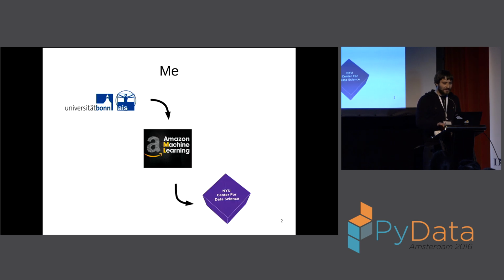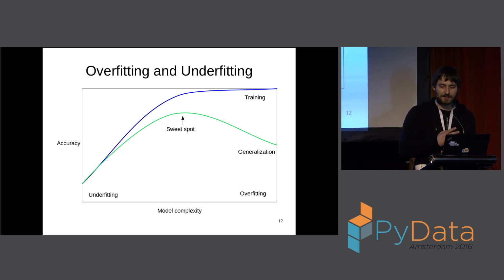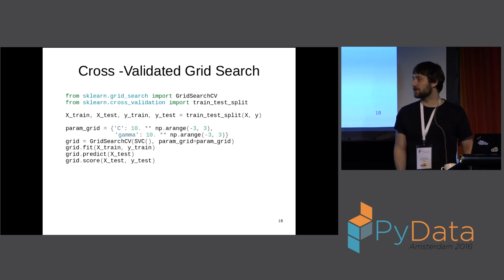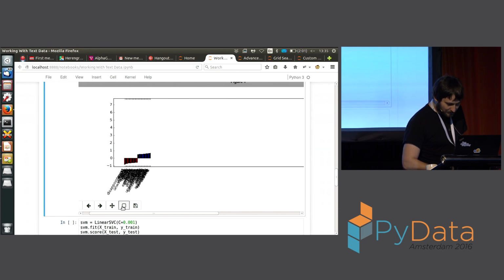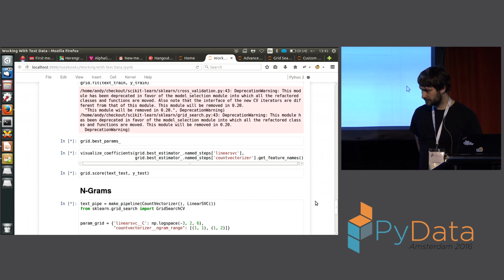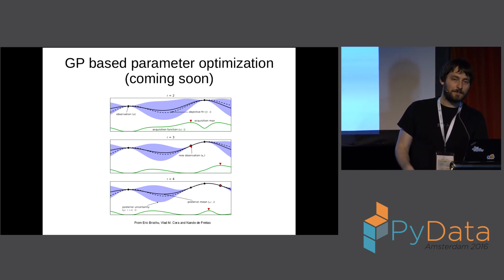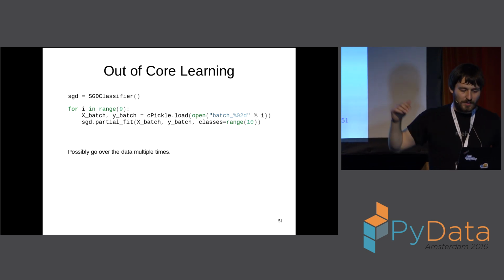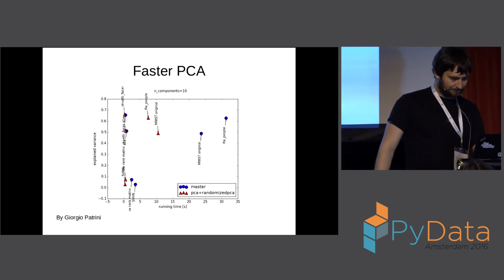Andreas Mueller - Machine Learning with Scikit-Learn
Description

Scikit-learn has emerged as one of the most popular open source machine learning toolkits, now widely used in academia and industry. scikit-learn provides easy-to-use interfaces to perform advances analysis and build powerful predictive models. The tutorial will cover basic concepts of machine learning, such as supervised and unsupervised learning, cross validation and model selection.

Abstract

Scikit-learn has emerged as one of the most popular open source machine learning toolkits, now widely used in academia and industry. scikit-learn provides easy-to-use interfaces to perform advances analysis and build powerful predictive models. The tutorial will cover basic concepts of machine learning, such as supervised and unsupervised learning, cross validation and model selection. We will see how to prepare data for machine learning, and go from applying a single algorithm to building a machine learning pipeline. We will also cover how to build machine learning models on text data, and how to handle very large datasets.

If you want to follow along, there will be material online that you can download beforehand

I usually recommend to install the anaconda python distribution before coming and make sure that you are able to run the ipython notebook. 00:00 Welcome!
00:10 Help us add time stamps or captions to this video! See the description for details.